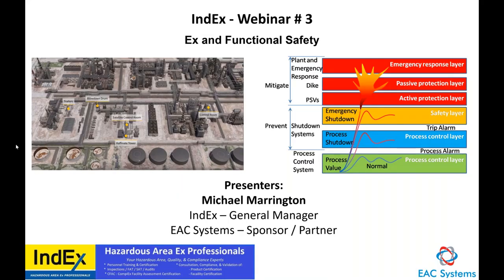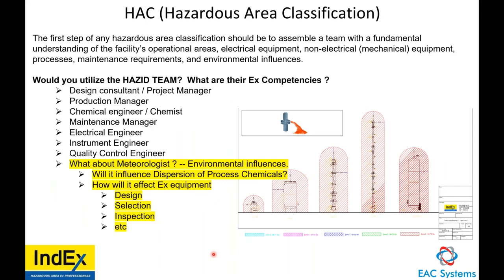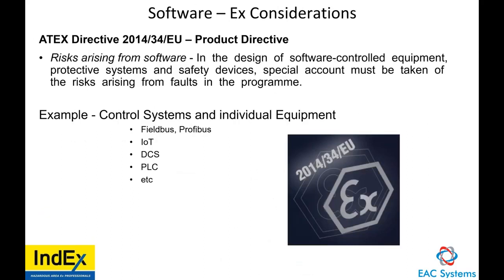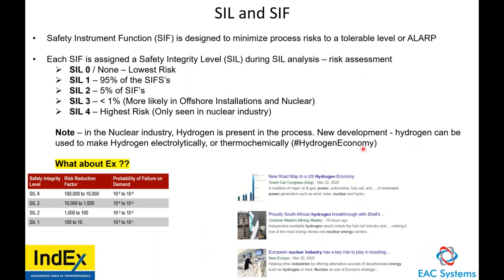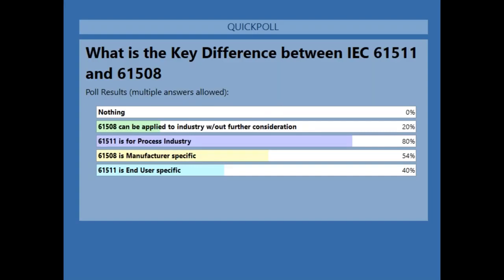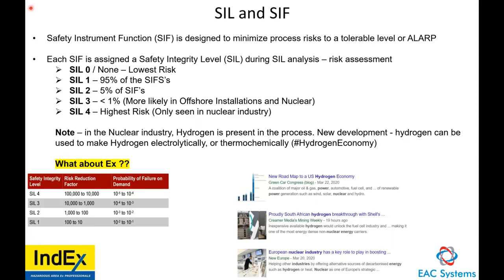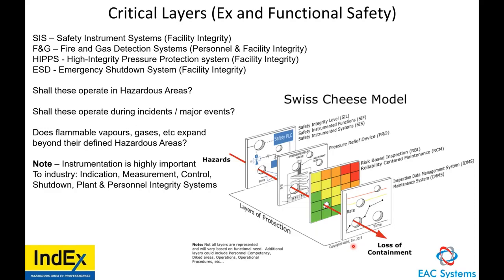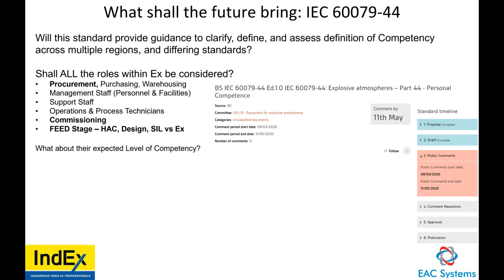Explosion Protection & Functional Safety | Ex & FS Relationships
THORNE & DERRICK
Experts in Equipment for Explosive Atmospheres
Leaders In ATEX & IECEx Product Innovation for Hazardous Area Industries

In this Webinar Mike provides an authoritative and technical presentation covering the complexity of Ex Hazardous Areas & Functional Safety Atmospheres - an expert and essential session for professionals involved in hazardous areas the resource covers:

How does Ex Safe Operation and Functional Safety interact?
Are we aware of the interdependence between Ex and FS?
How are they utilized to ensure Facility and Personnel Integrity?
Q&A session

Thorne & Derrick are your first-choice provider of innovative and competitive solutions to ensure ATEX & IECEx Compliance for Hazardous Area Electrical, HVAC & Process Instrumentation Equipment to your UK and international projects.

Key Product Groups | Control Panels | Plugs | Isolators | Enclosures & Junction Boxes | Lighting | Control Stations | Motor Starters | Heat Trace | Gas Detection | Flame Detection | Process Instrumentation | Process Heating | Ventilation Fans | Security Access Control